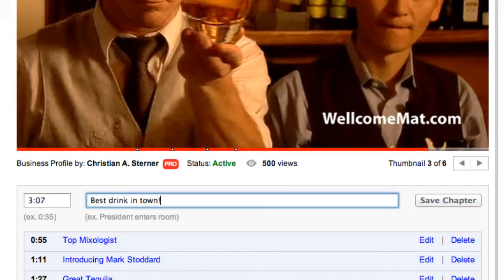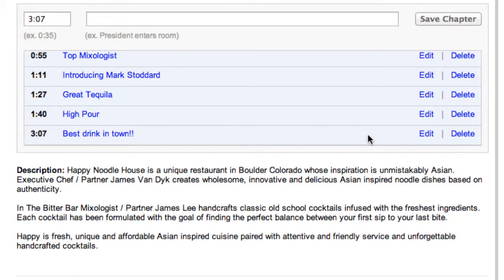Video Chaptering Tutorial on WellcomeMat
Learn how to effectively use WellcomeMat's video chaptering tool so all of your viewers can find, watch and share the most important parts of your videos.